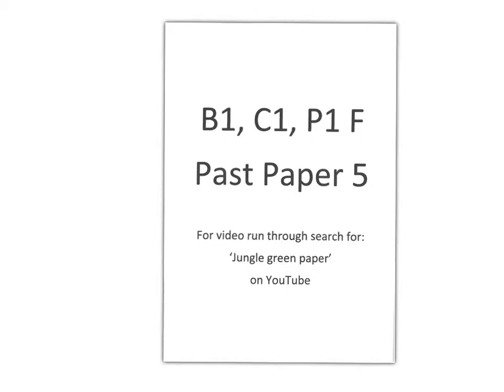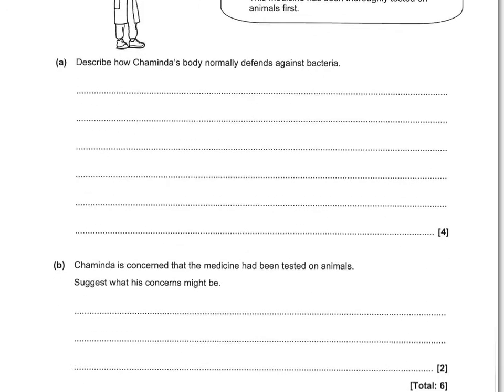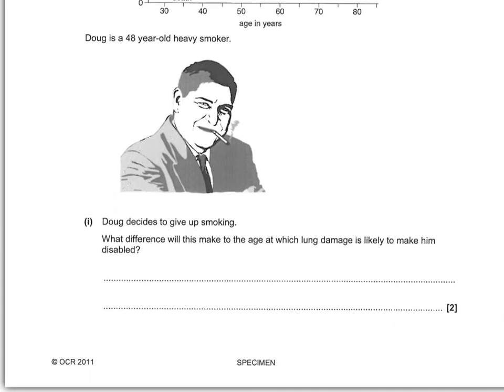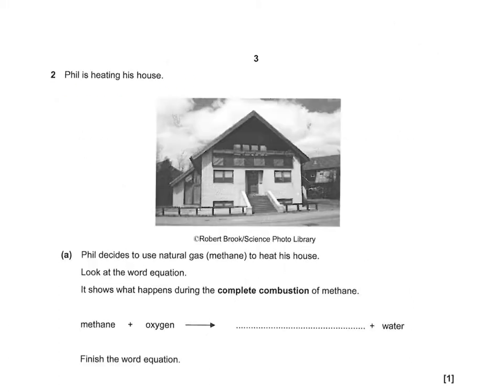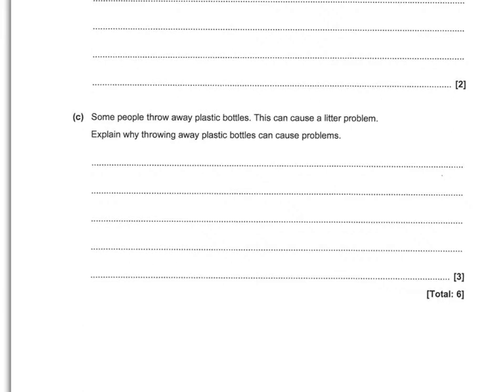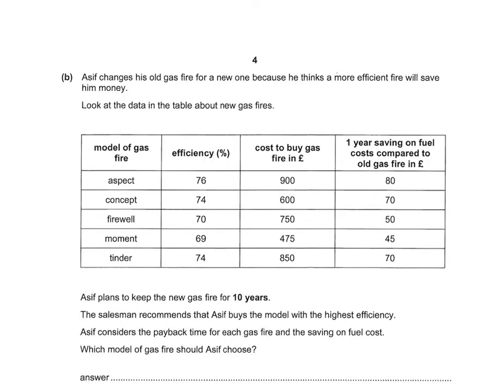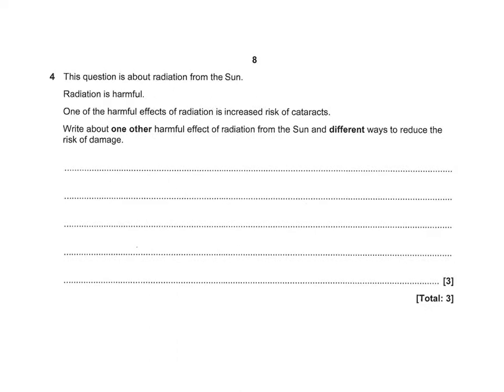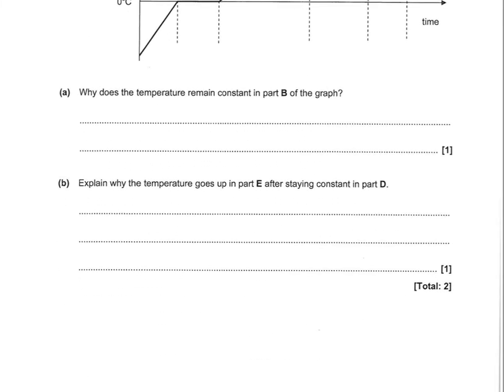Jungle Green Paper